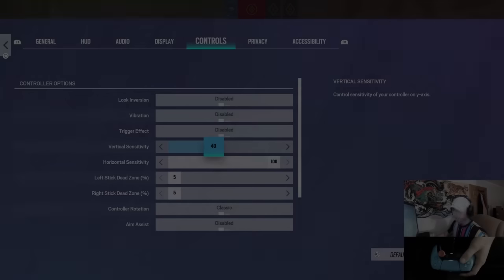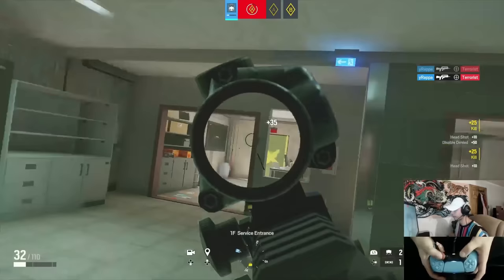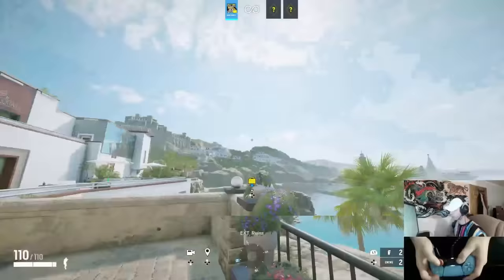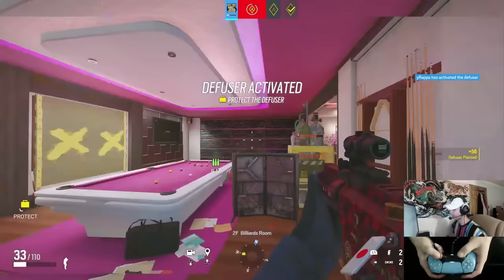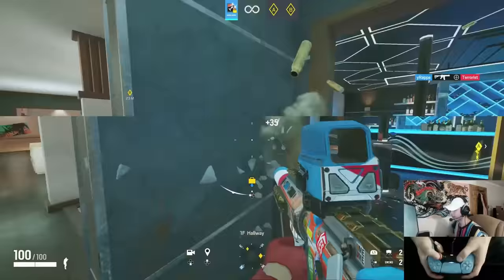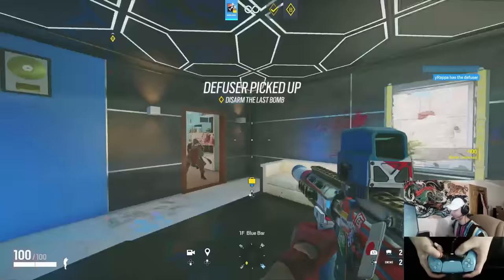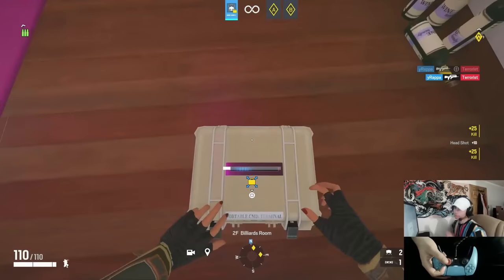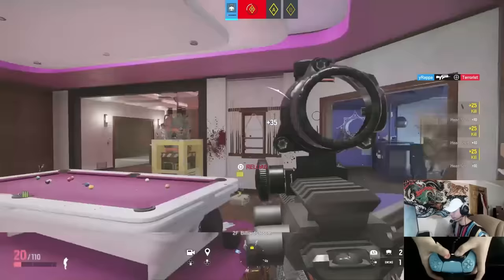TOP 0.1% CHAMP REVEALS HOW TO MASTER AIM! BEST SENSITIVITY AND NO RECOIL ON CONSOLE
i finally answered the most asked questions on my channel lol enjoy

Console tips rainbow six, aiming tips rainbow six, be good on console rainbow six, how to be better rainbow six , win against try hards rainbow six siege, how to hold angles in rainbow Six , how to beat sweaty tryhards, how to be a champion, how to get to champion rank, chill montage, tryhard montage, how to never miss in rainbow Six , how to have consistent aim in rainbow six, rainbow Six Siege best Settings xbox one, best r6 settings, best Settings Rainbow six siege

Rainbow six siege console diamond
Rainbow six sieqe ps4 diamond
Rainbow six sieqe console settinqs

rainbow six sieqe pc, How to qet good rainbow slx
bragging, diamond, sikeZ, ranked, yeet, console, Console
4, Rainbow six siege xim 4, rainbow six siege xbox
hiqhliqhts, Rainbow six sieqe throwback, rainbow six
siege how to play better, shadow legacy, operation shadow legacy.
shadow legacy placements, shadow legacy xbox, best shadow legacy
player, r6 shadow legacy, rainbow shadow legacy, cheesepie37,